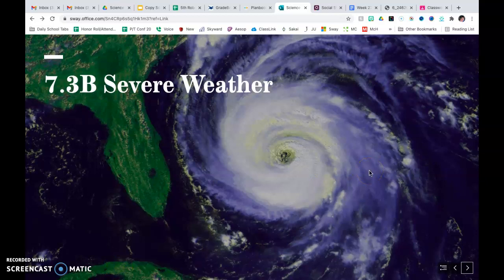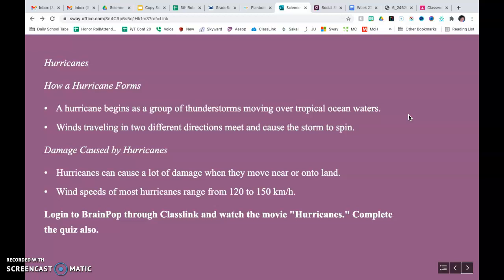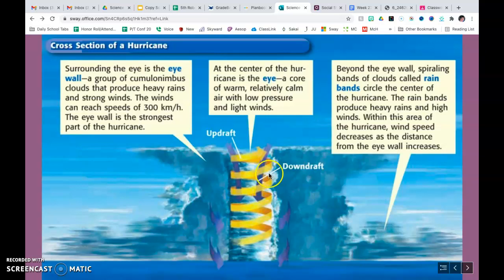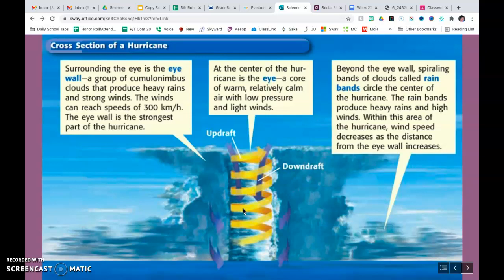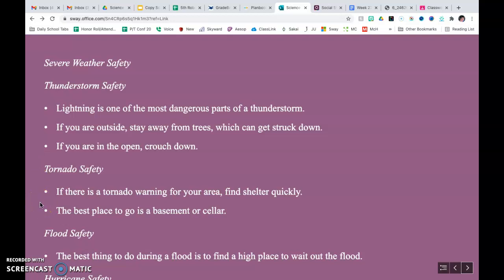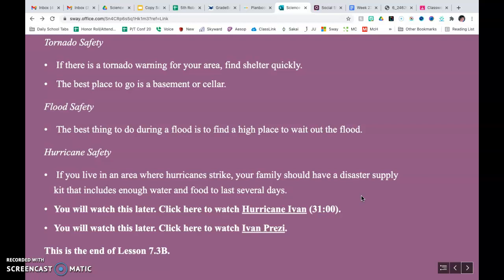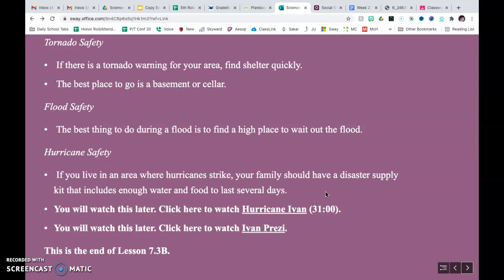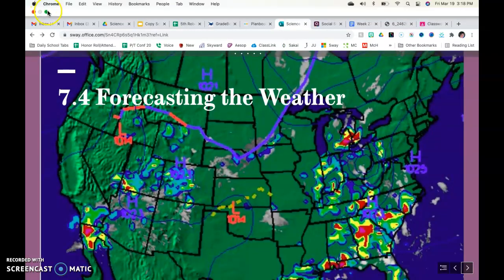Science Lesson 7.3B